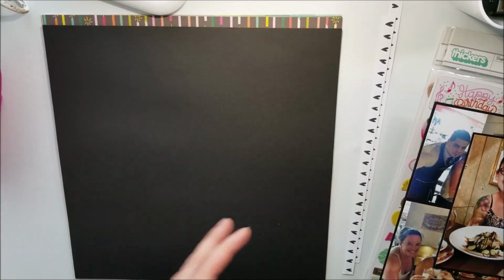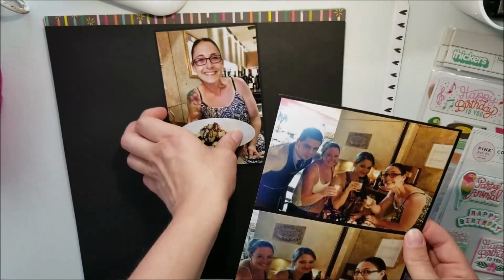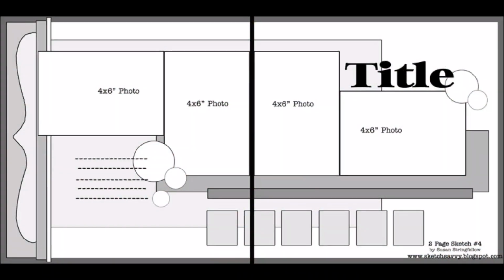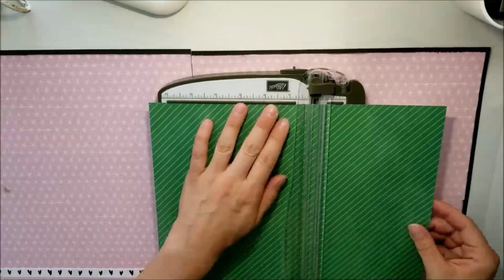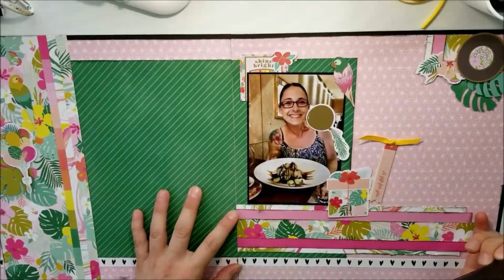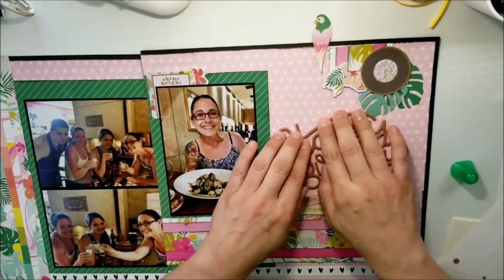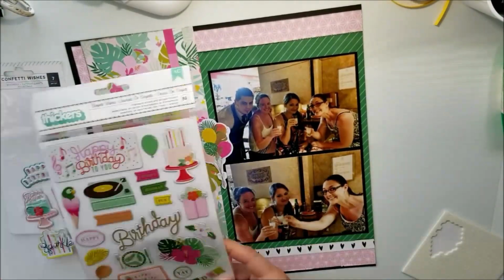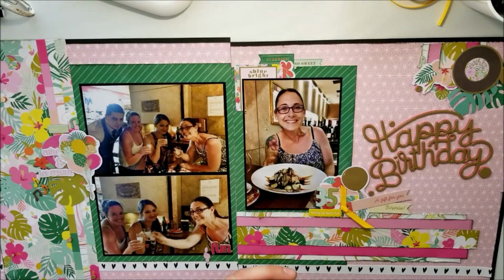Stash It: Happy Birthday (MirandaWebber)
Hello! I hope you are enjoying The Crafty Maven Getaway!

Miranda Webber

The song name is Feelin Good.